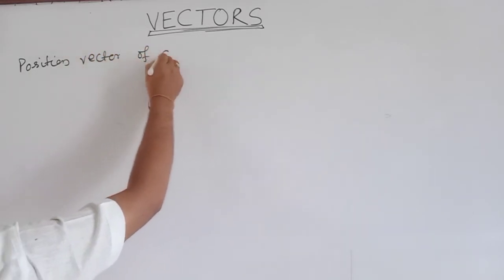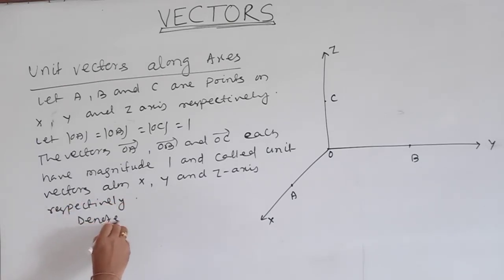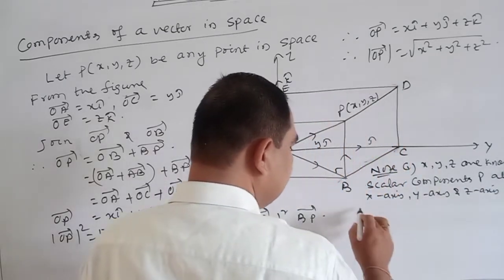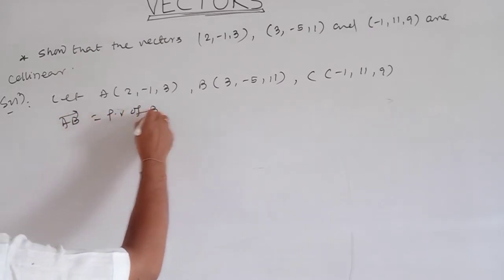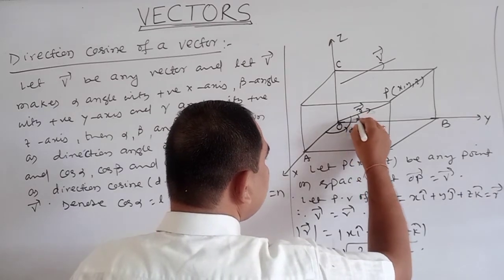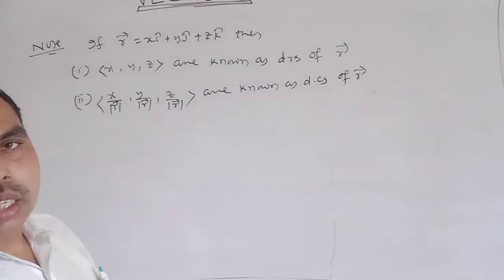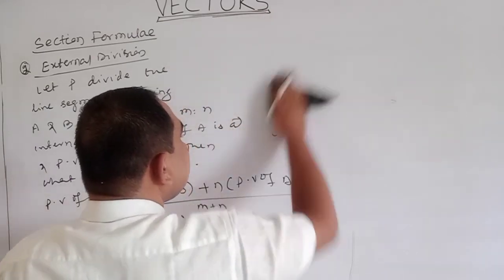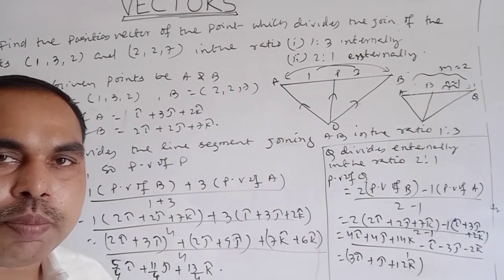VECTORS OF LECTURE 2 ( CLASS 12 TH ) BY GANESWAR BEJA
PROBLEMS BASED ON FUNDAMENTALS OF VECTORS.